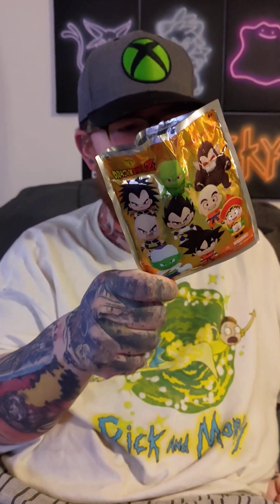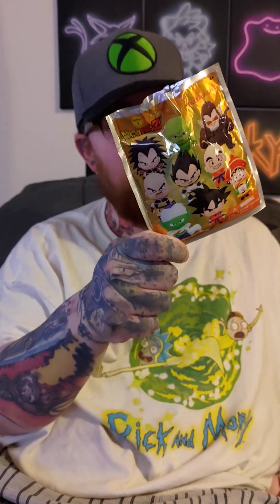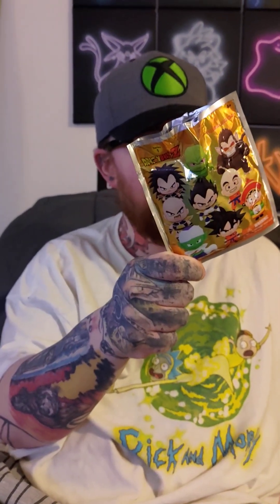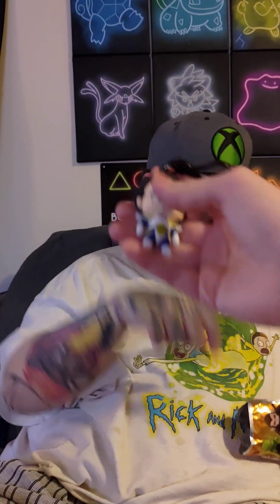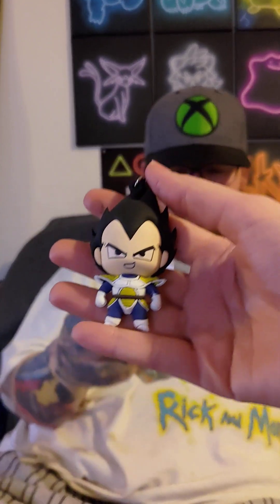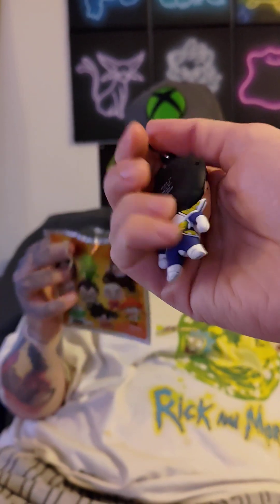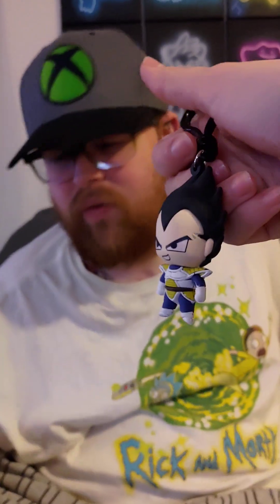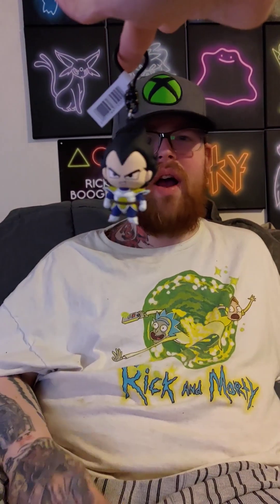Opening some mystery items